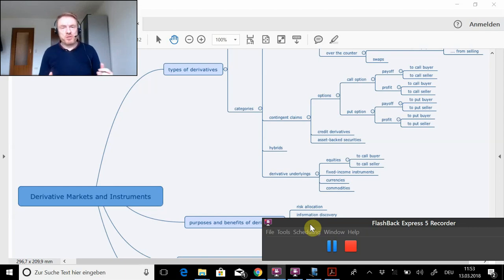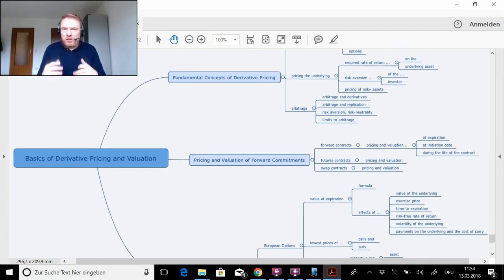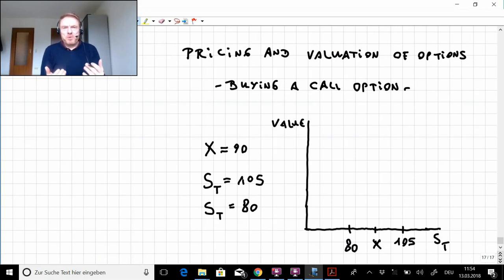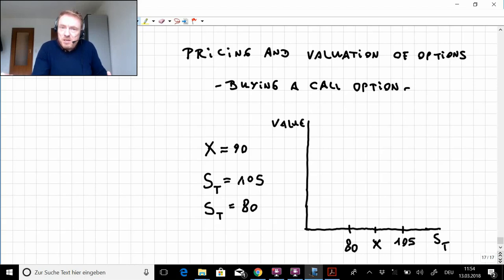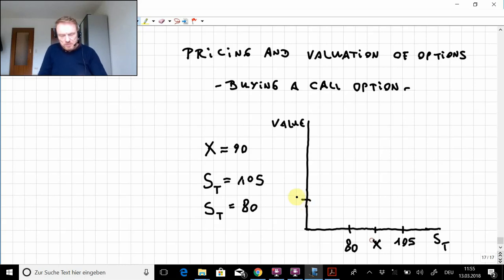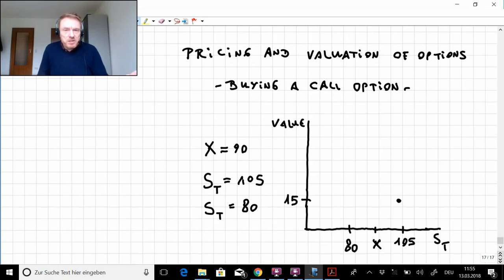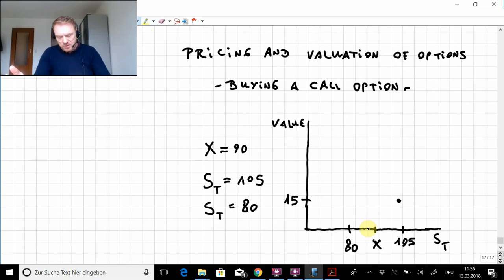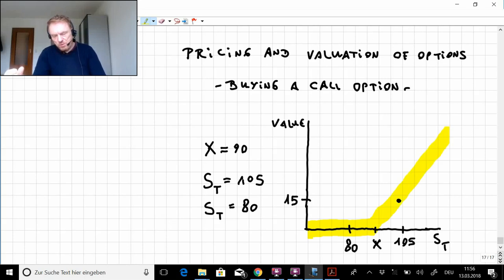Lambert´s Video CFA Level I: Derivatives, Call Options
What is a call option? The value at expiration as well as the profit of buying a call will be discussed in detail in this video.

For our webinars for your next CFA Level I Exam, go